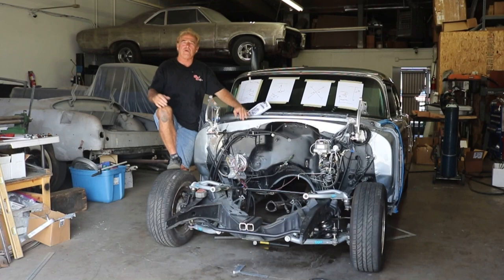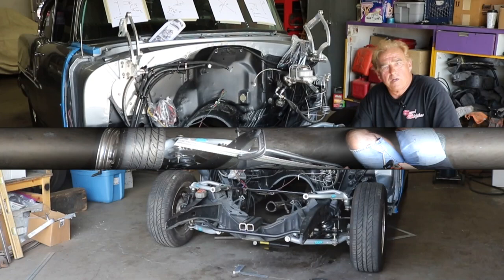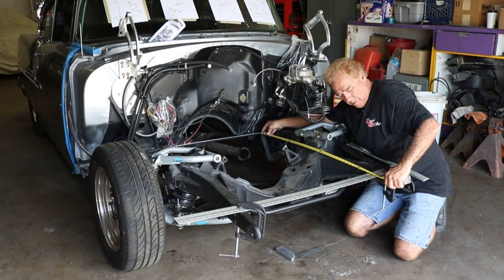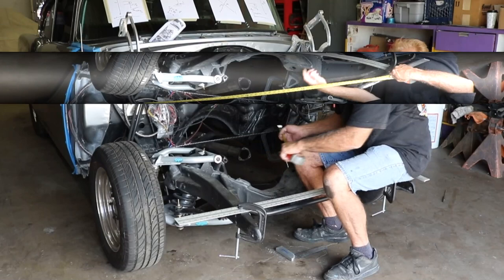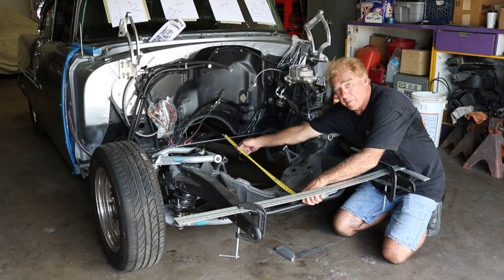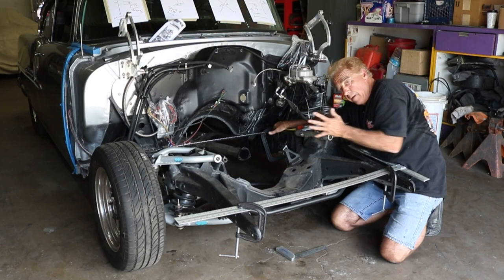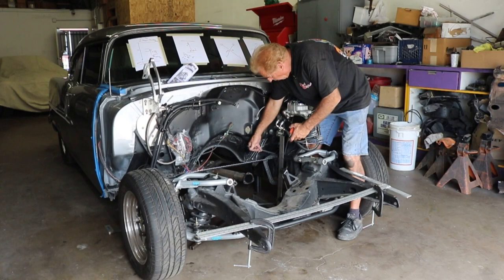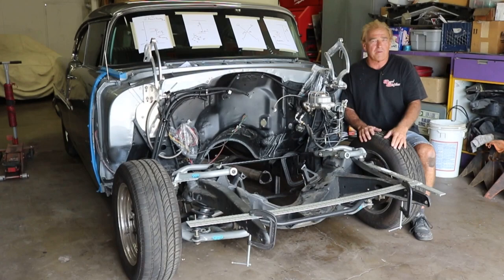1955 Jim Meyer Racing install tips body on chassis.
Jim Meyer Racing Tri-Five front sub frames is one of the leaders in chassis upgrades. Some tips before you get started is to check your frame for damage before cutting the original off. It is important to know what you are dealing with. Mark Boice Scared Shiftless Rides and Wreck will walk you through some simple measurement points to check frame for damage. Better to cut less than to remove too much.